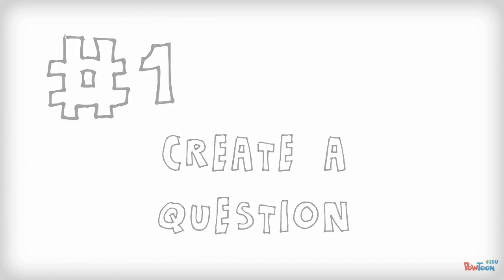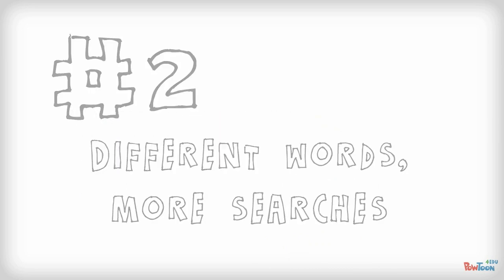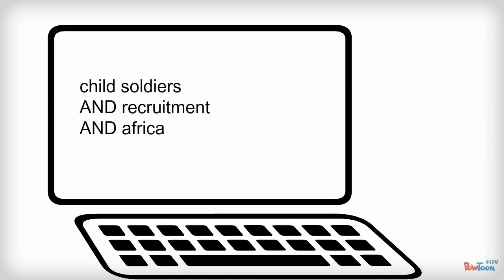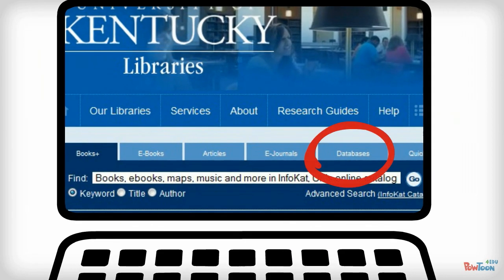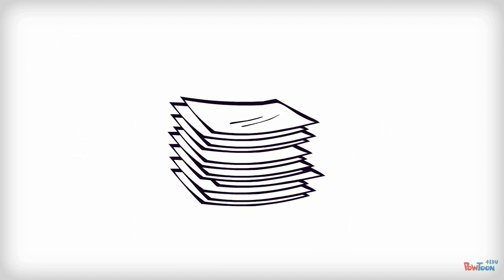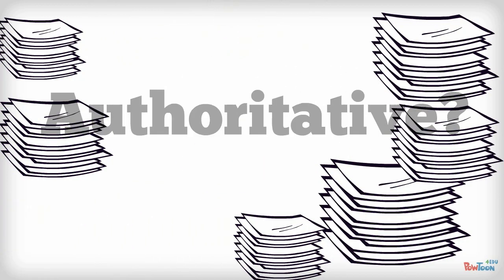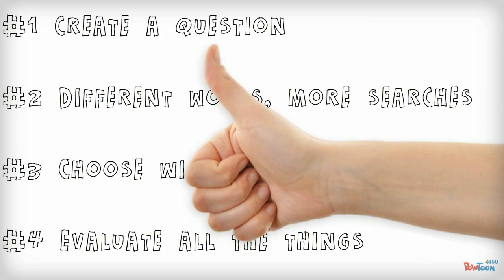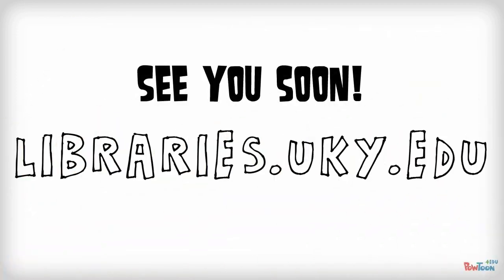CIS 111 Introduction to Research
Introduction to library research for students in CIS 111 at the University of Kentucky